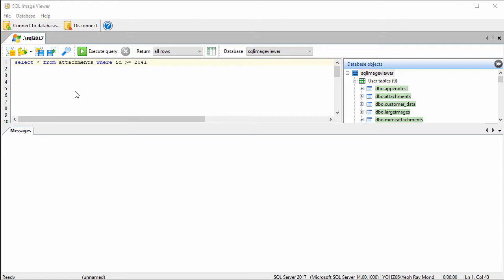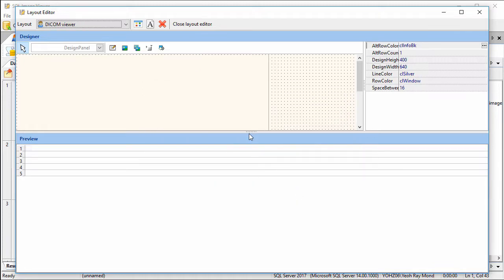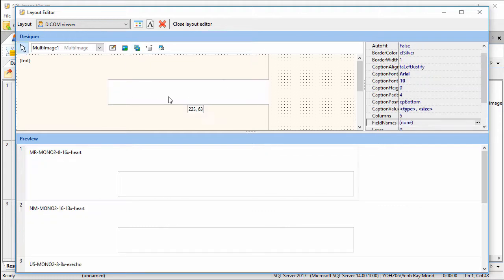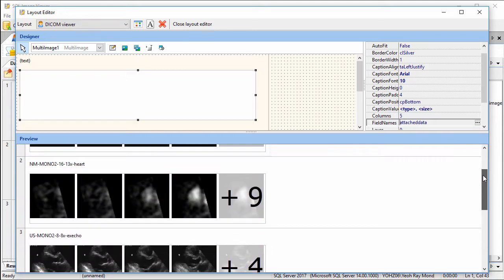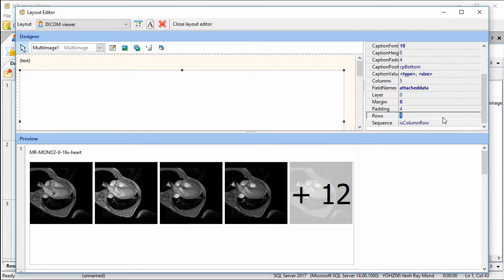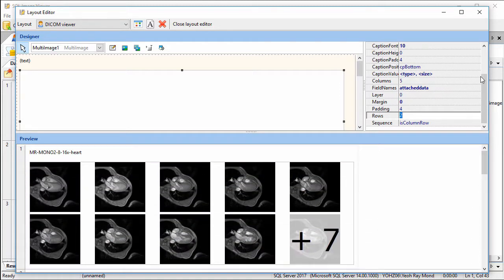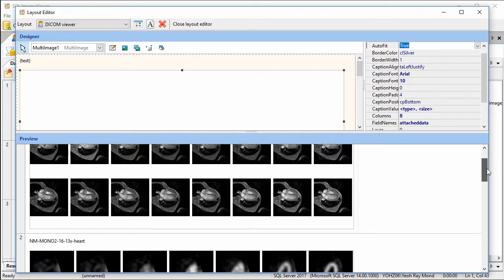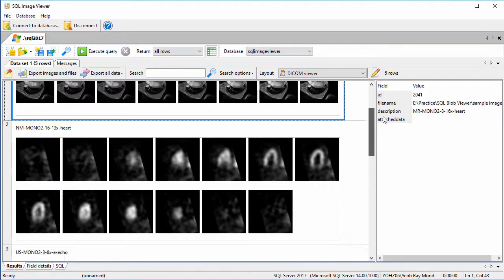Using custom layouts to display multi-frame images in SQL Image Viewer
This video shows how to use the multi-frame image widget in your SQL Image Viewer custom layouts.  To use custom layouts, you need to use SQL Image Viewer Professional Edition version 9 and newer.